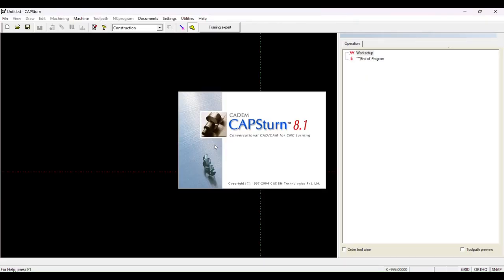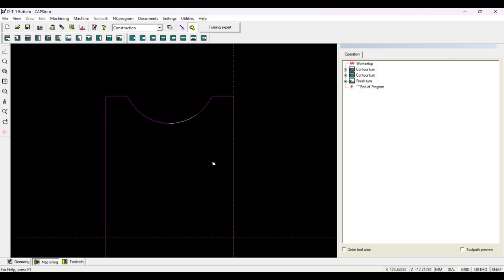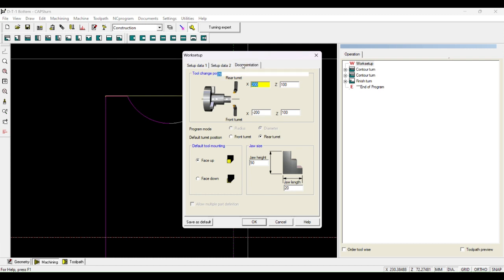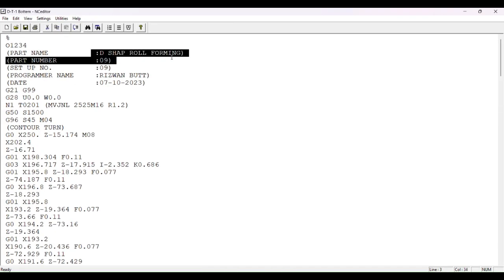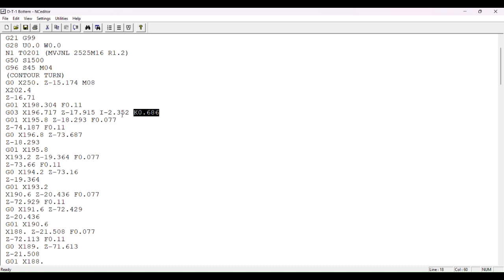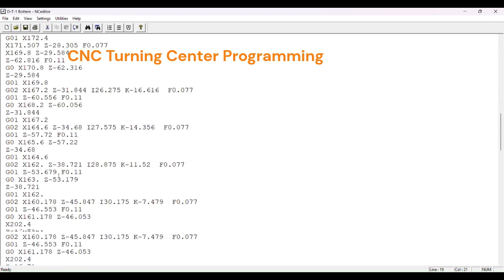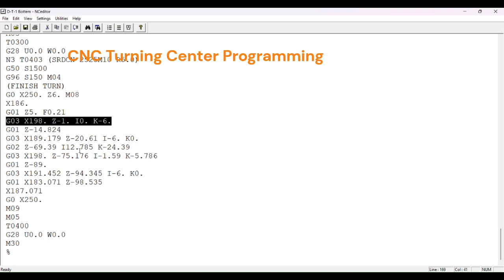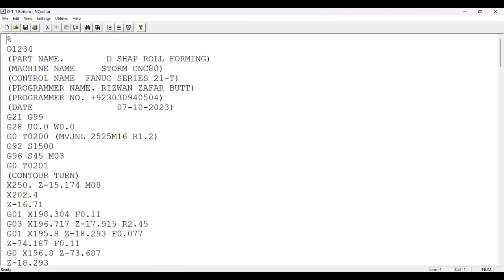CNC Turn Programming 09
CNC Turning Center Programming Software Capsturn Roll Forming Tooling